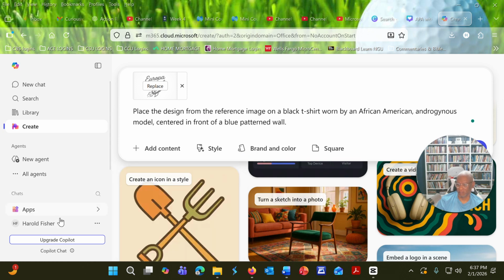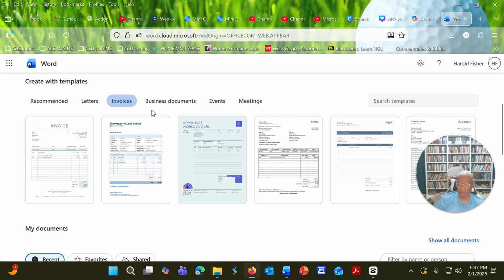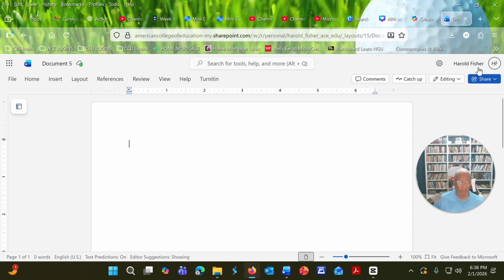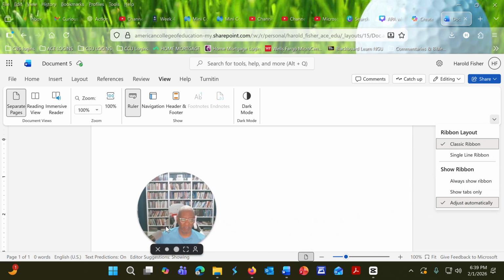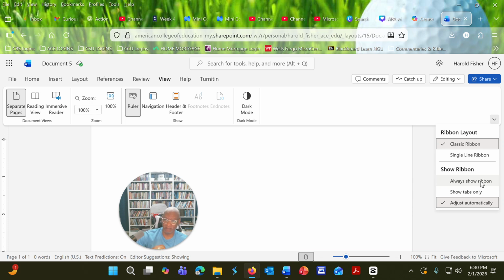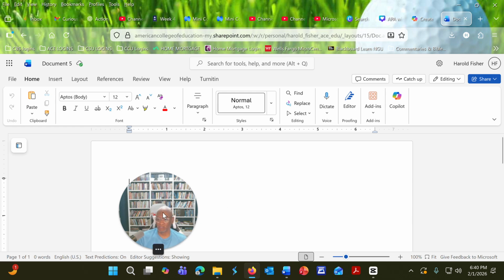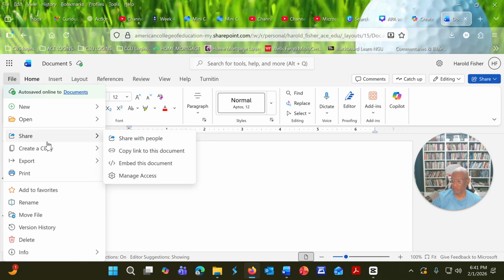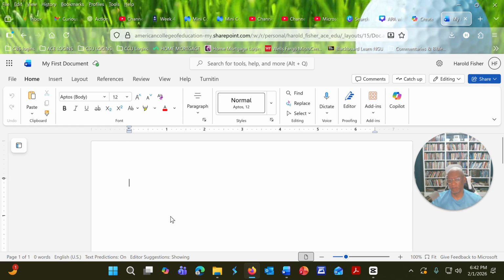Creating and Opening a Document in MS Word Online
Title:
How to Create and Open a Document in Microsoft Word Online

Description:
New to Microsoft Word Online? In this beginner-friendly tutorial, you will learn how to create a new document and open an existing file using Word Online. Follow step-by-step as we walk through signing in, starting a blank document, using templates, and accessing saved files from OneDrive. Perfect for students, teachers, and anyone learning to use Word in the browser.